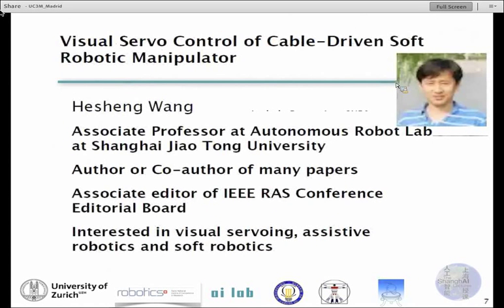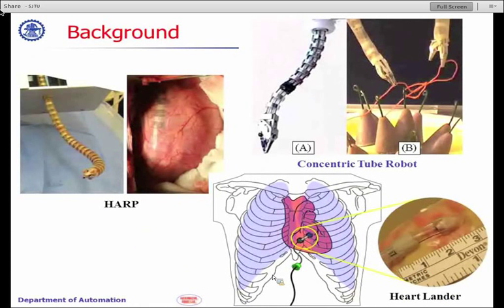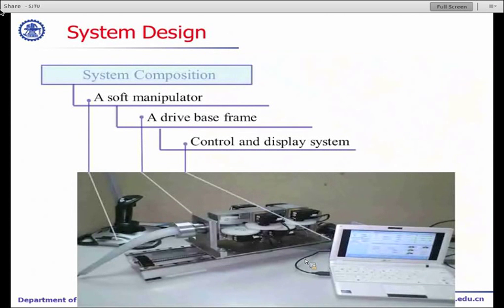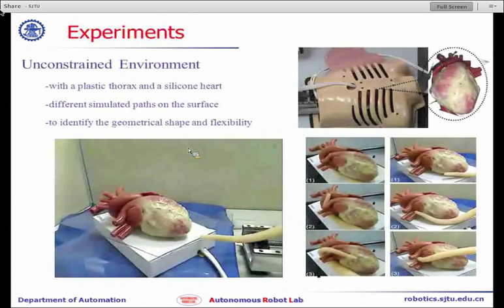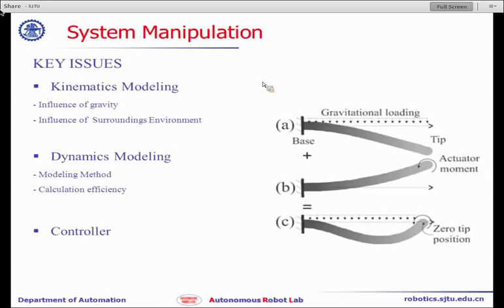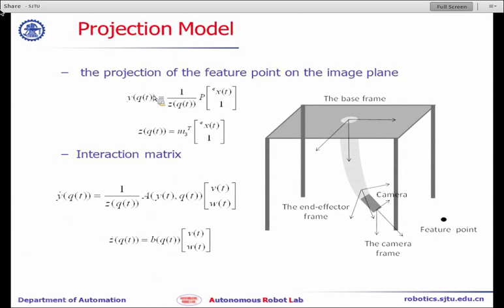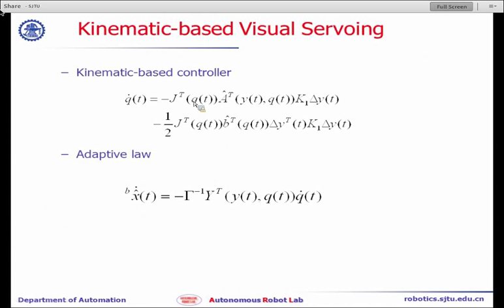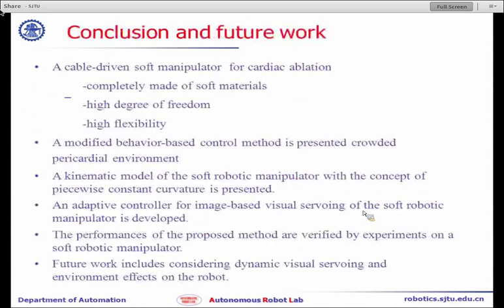ShanghAI Lectures 2013 - Visual Servo Control of Cable Driven Soft Robotic Manipulator